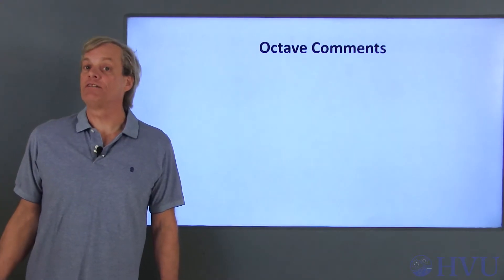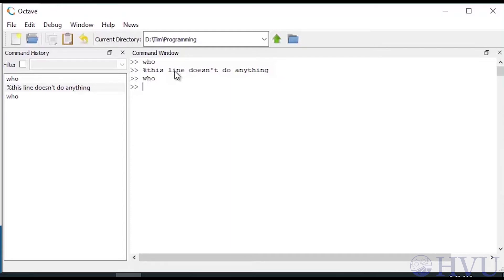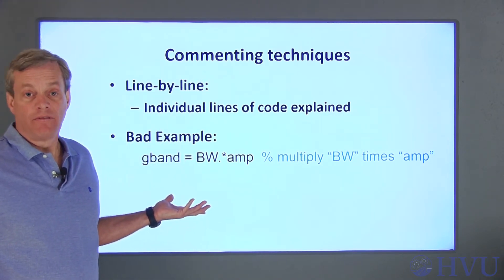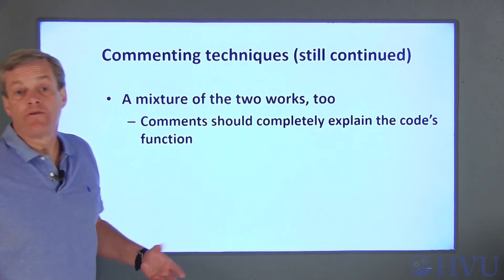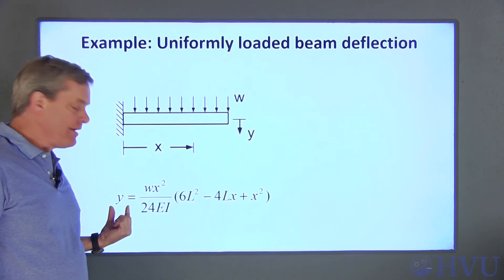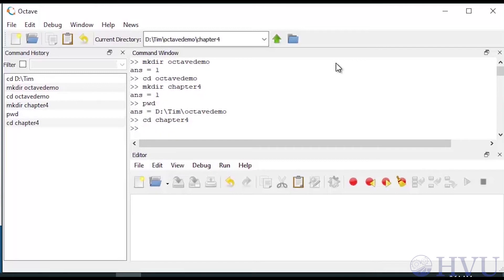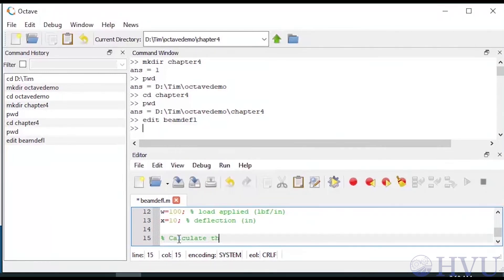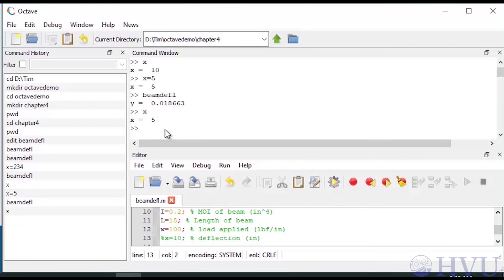OP Lesson 4.2 - Commenting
Adding comments to your code is incredibly important.